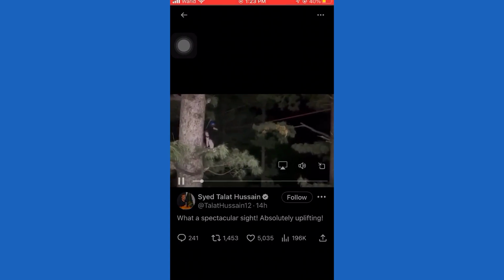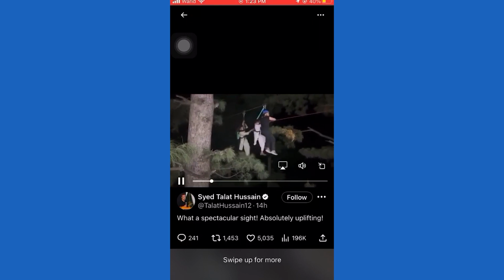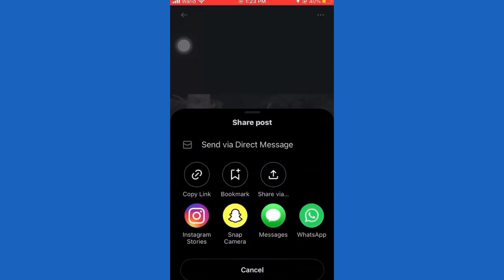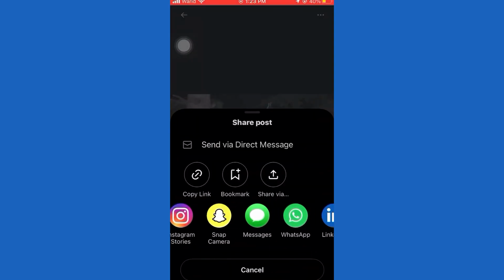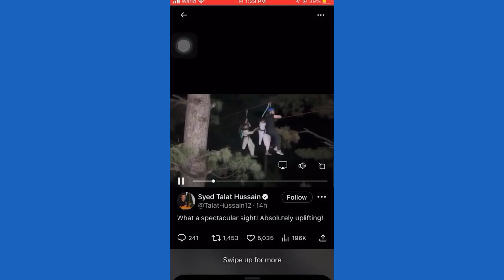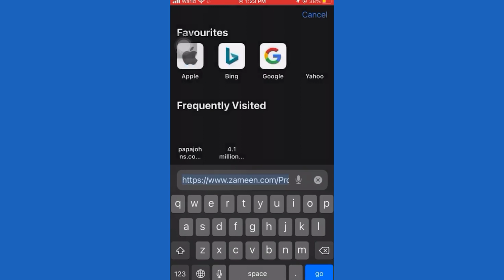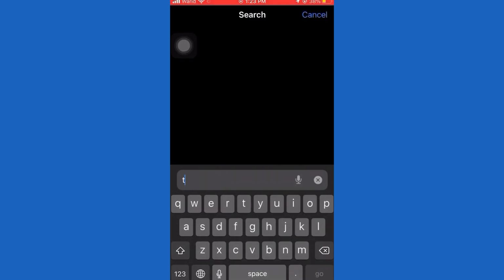How To Download Twitter Videos To Gallery (Updated)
Are you tired of not being able to save your favorite Twitter videos to your phone's gallery? Look no further, as this tutorial video will show you how to easily download Twitter videos straight to your device.